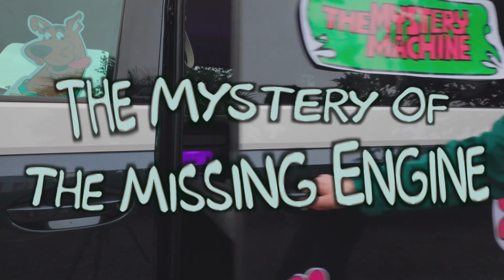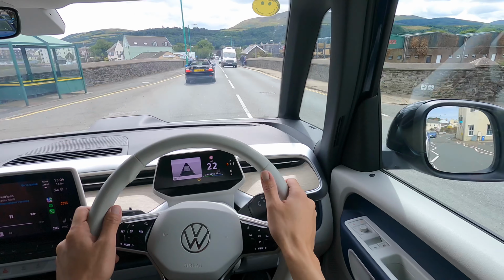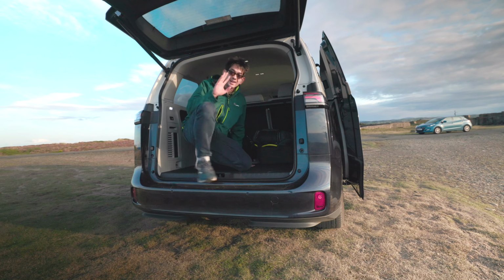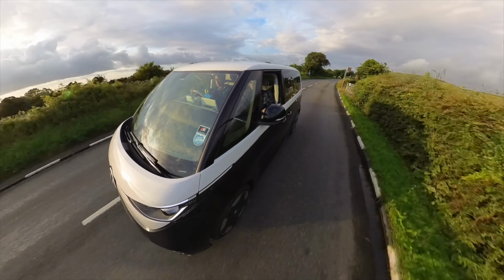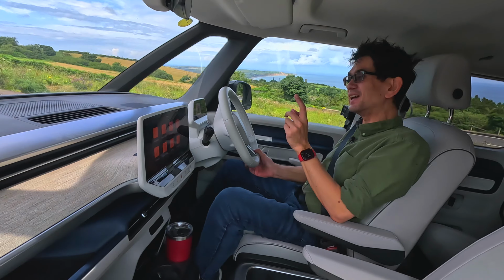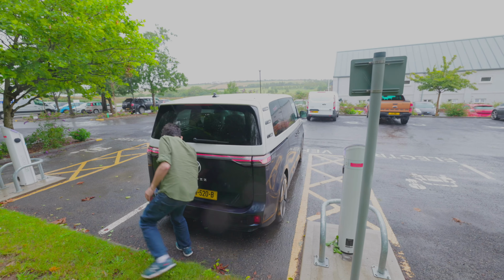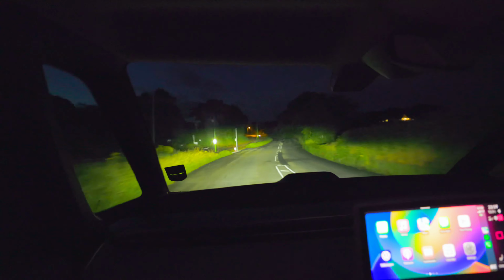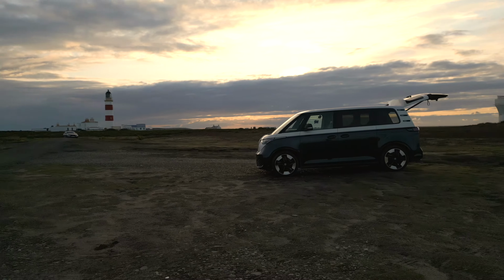VW ID Buzz Review: The Mystery Of The Missing Engine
Here's my review of VW's ID Buzz after a week with it. Is this the new Mystery Machine from Scooby Doo, and does it live up to the iconic OG T2?

Thank you to Jacksons/MotorMall for the loan of the Buzz for this review. They hadn't seen the review before it was edited and published. This review, as always, are my honest feelings about the product.

Credits: Dylan Wilson for camera operating.

Get Scooby Doo, Where Are You? by TV Theme Songs Unlimited and over 1M + mainstream tracks

License ID: RYqRNkY9q3O